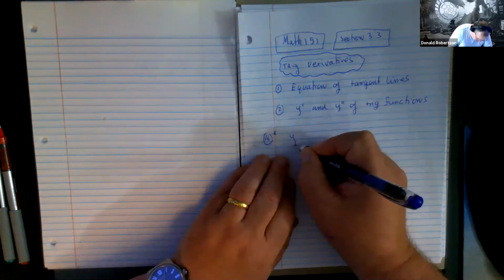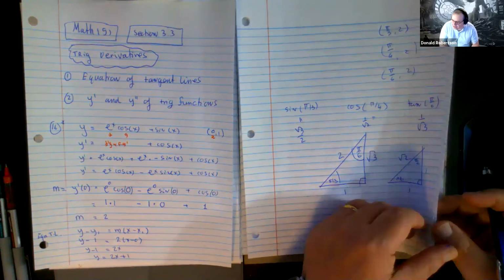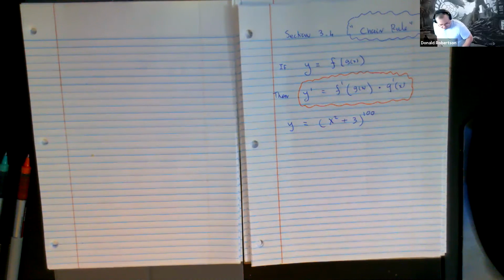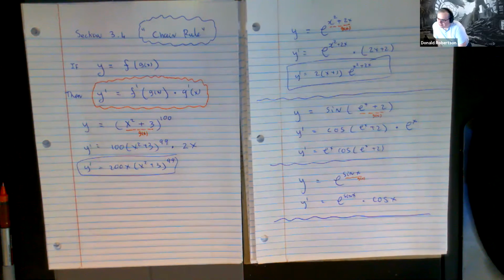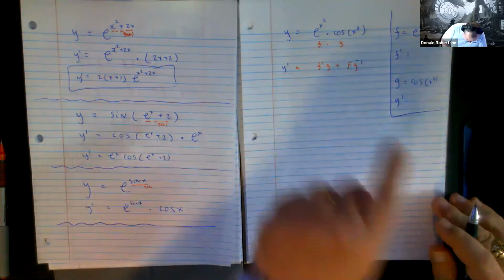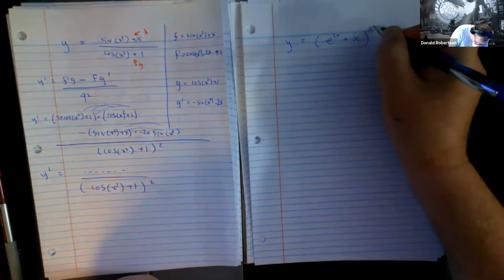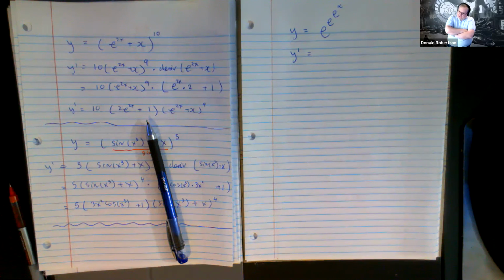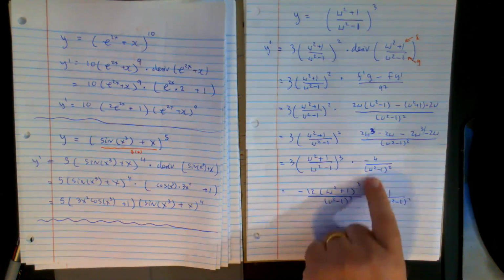Math 151 Lecture 26A Mon 10th May